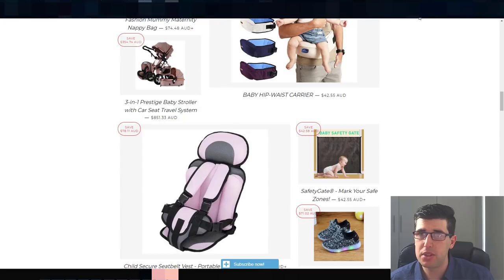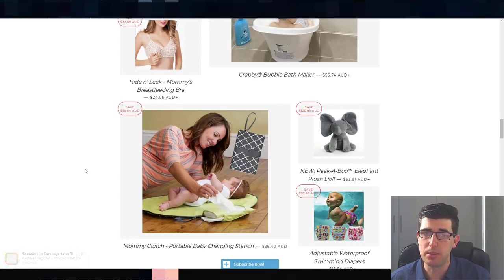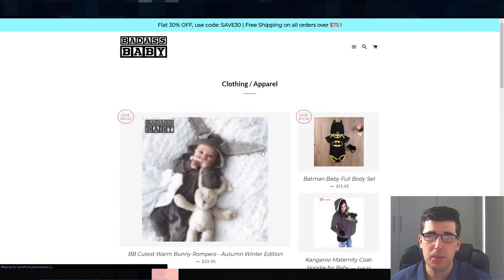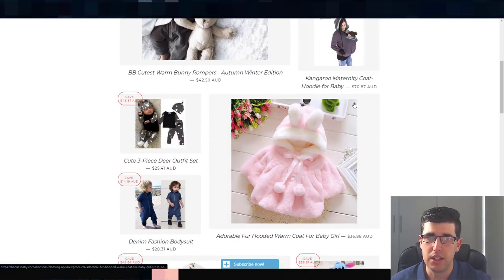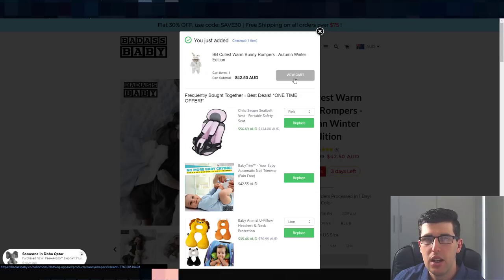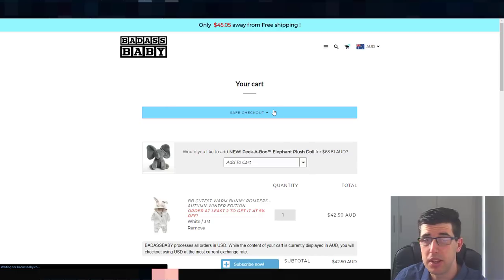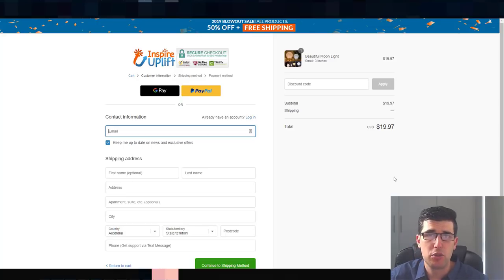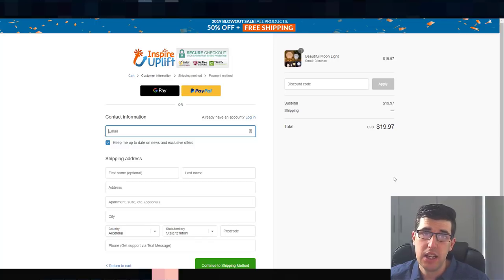Huge Dropshipping Stores Revealed And Reviewed In 2019 For Beginners | Learn What They Do NOW!